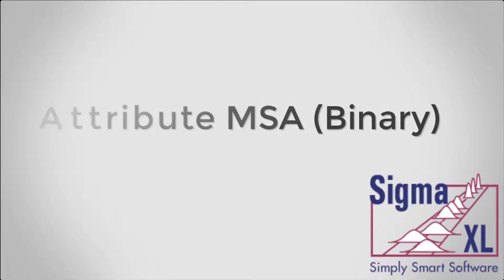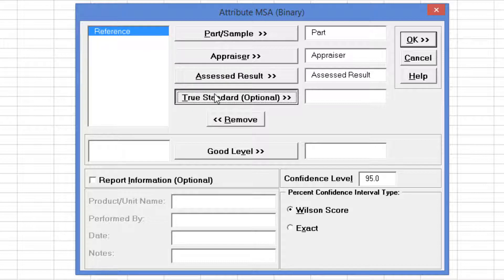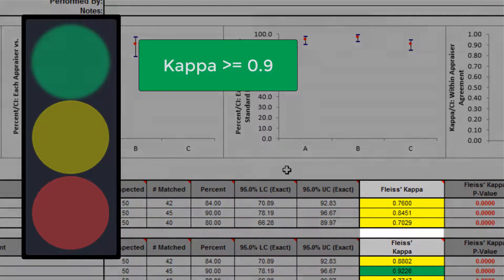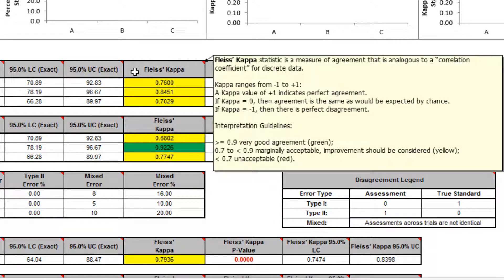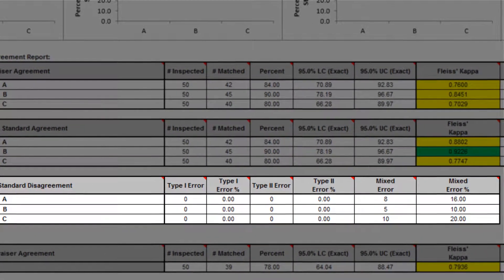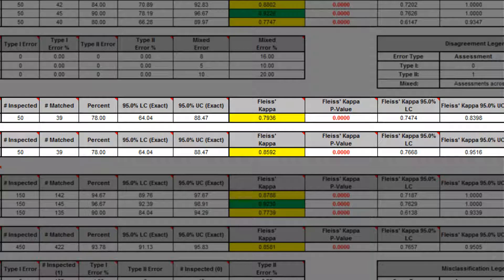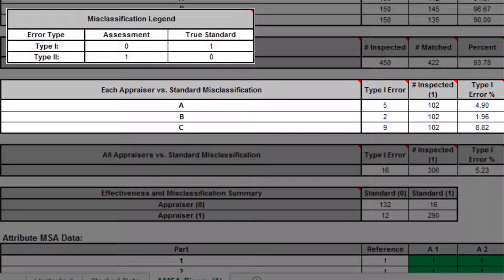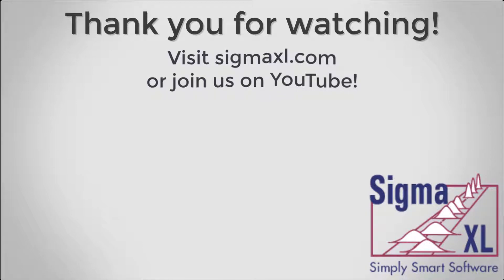Attribute Measurement Systems Analysis (Binary)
In this video, we demonstrate the use of the Attribute MSA (Binary) tool found within SigmaXL.